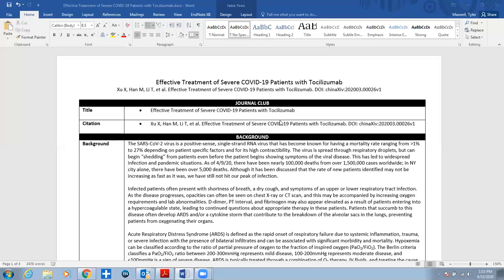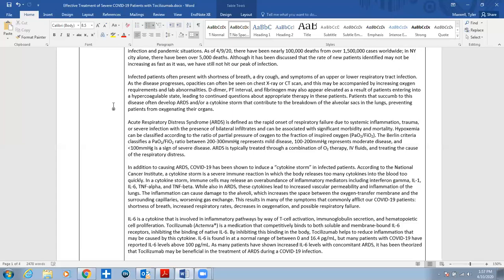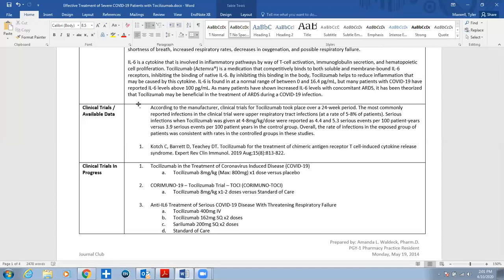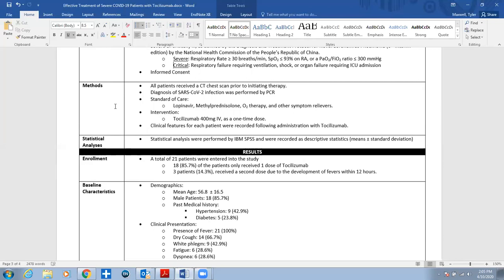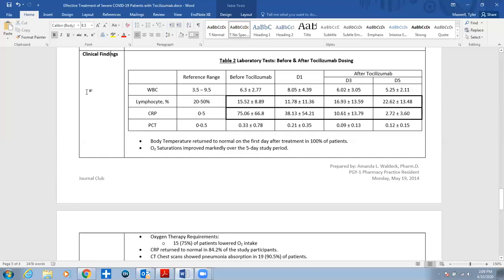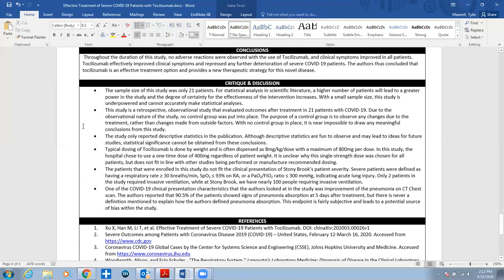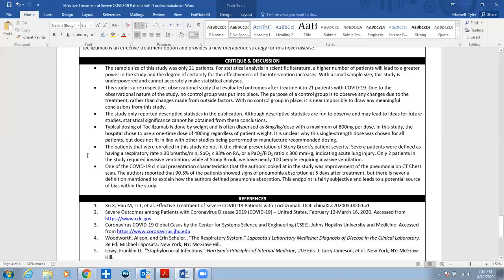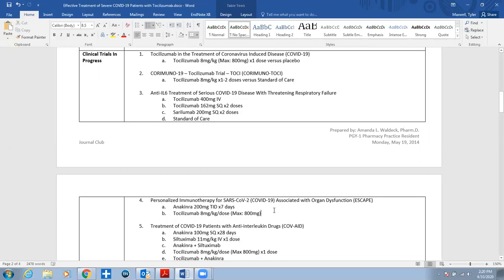Tocilizumab Journal Club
Xu X, Han M, Li T, et al. Effective Treatment of Severe COVID-19 Patients with Tocilizumab. DOI: chinaXiv:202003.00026v1

Journal Club of the article from China evaluating Tocilizumab 400mg IV x1 dose in patients with Severe COVID-19 Infection.